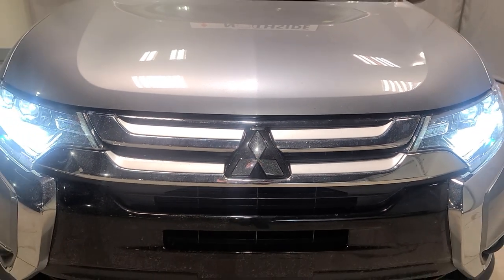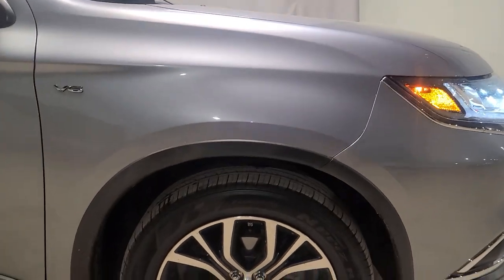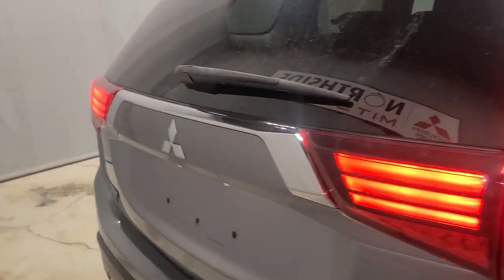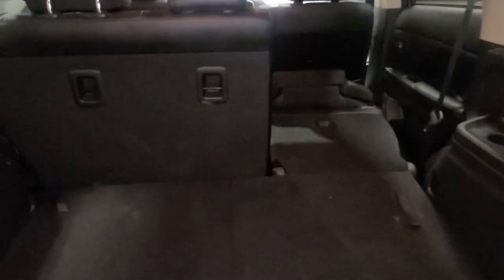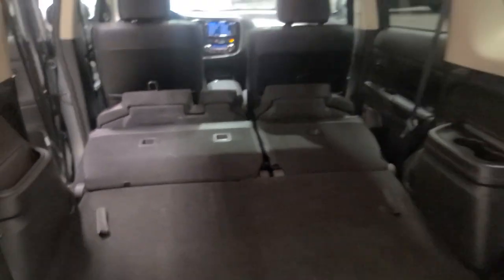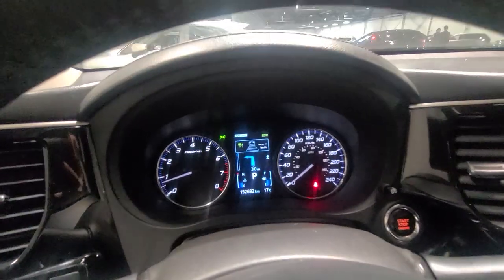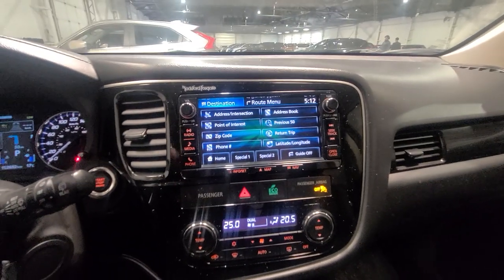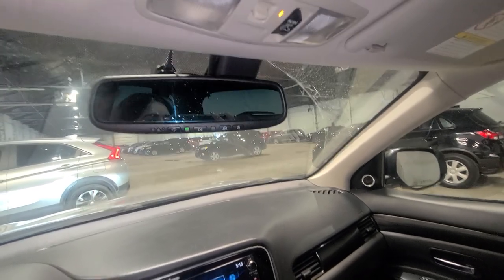Jenny's 2016 Mitsubishi Outlander GT S-AWC!!